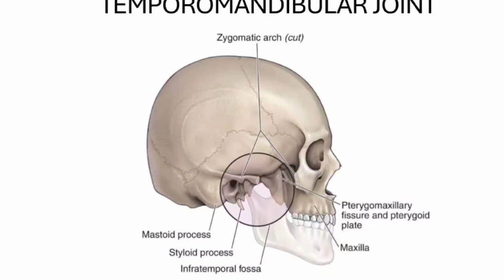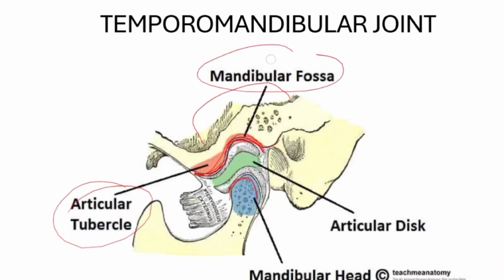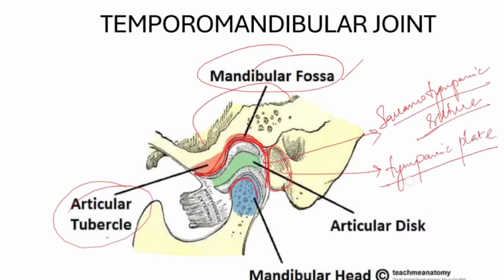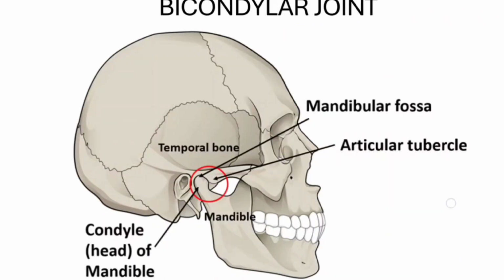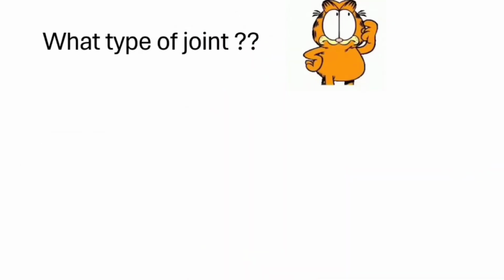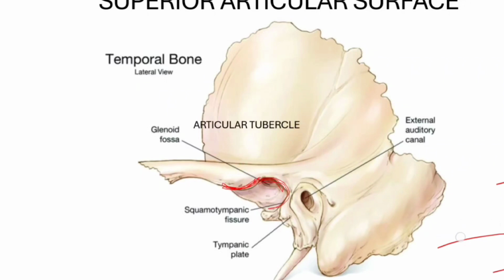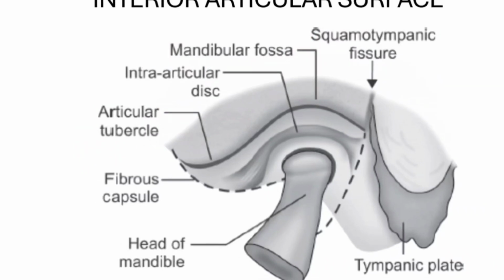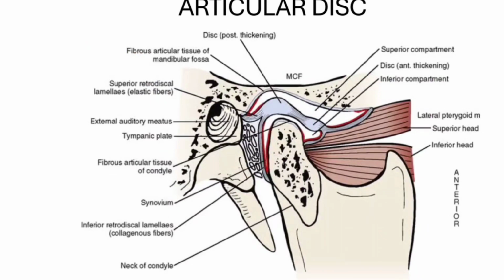Temporomandibular joint |Type|Articular surface